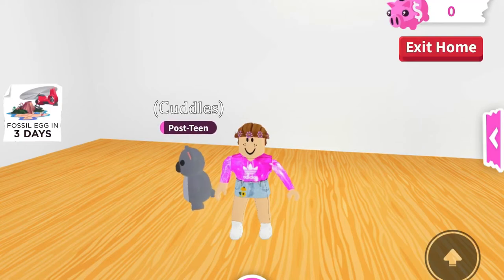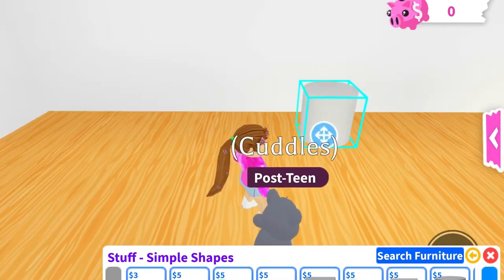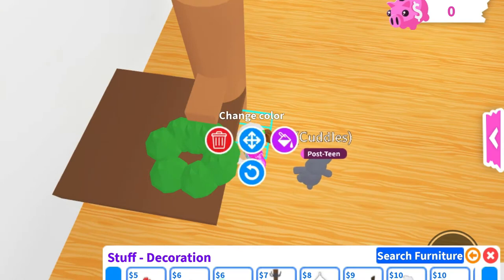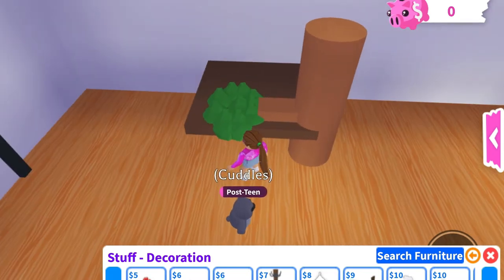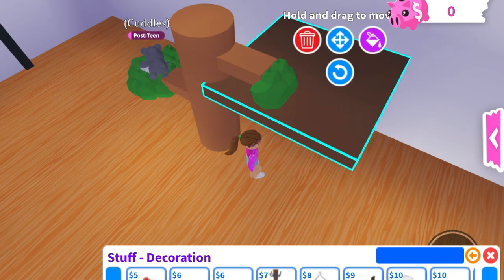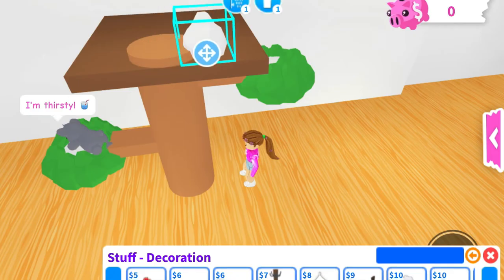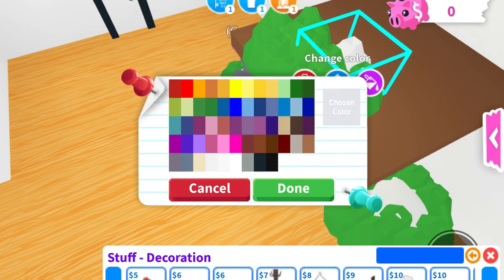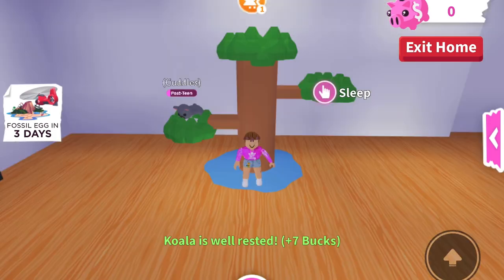Adopt Me- How To Build A Koala Tree Tutorial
This time in Adopt Me on Roblox, I show you how to build a koala tree.